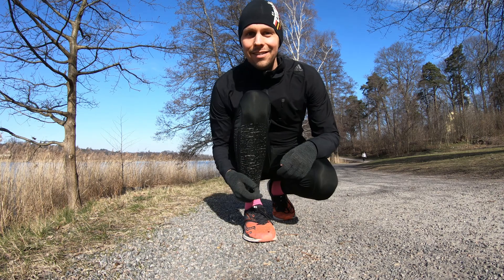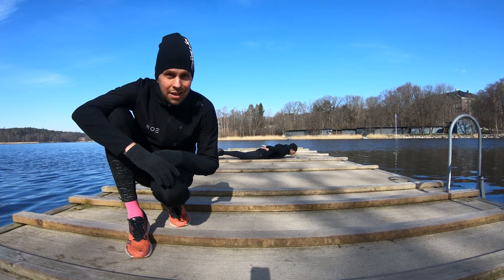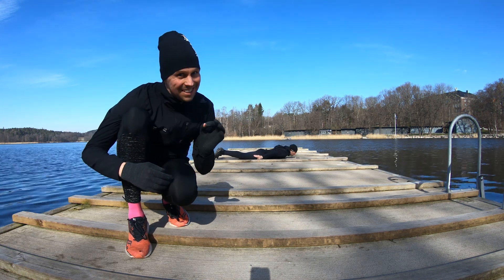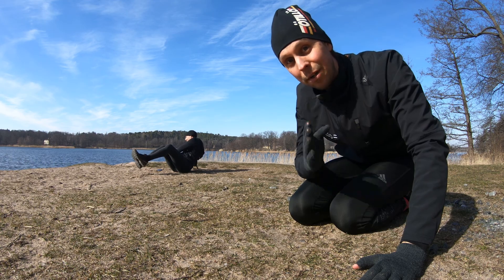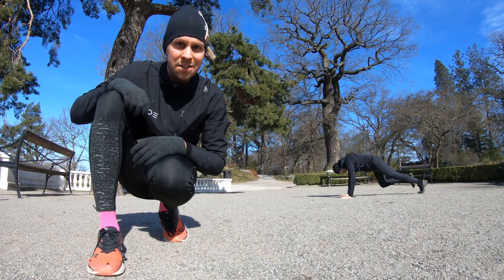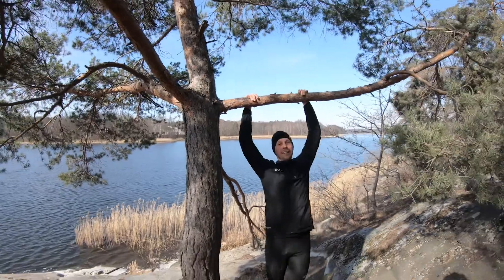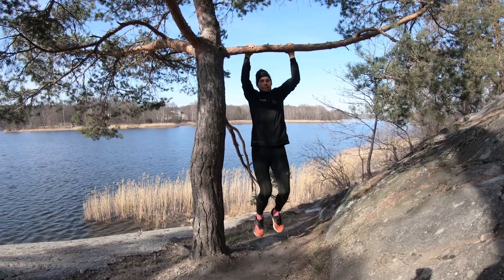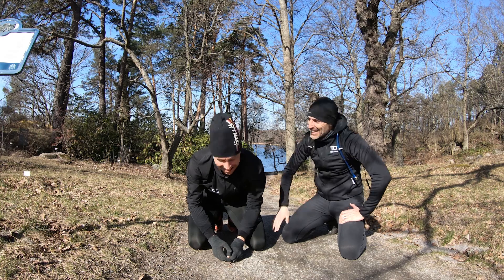Ötillö swimrun Hvar sprint challenge | TOT Endurance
There are of course more pressing matters than races being cancelled. But it’s sad that we can’t race as we had planned for. In the swimrun world, Ötillö Hvar has been postponed and will hopefully take place in November.

With that, we won’t experience the magic course on Hvar right now. However, one way for us to share an experience connected to the race, and to connect to each other even though we are socially distancing ourselves from one another, is to do the sprint course as intervals.

Like this...

The run legs, we are doing as runs. And instead of swimming, we are doing strength work. So, the workout will be:
300 meters running
20 push-ups
400 meters running
50 back extensions
5700 meters running
70 Russian twists
1600 meters running
30 burpees
1400 meters running
30 Mountain climbers
600 meters running
10 Pull-ups
500 meters running

This is a tough workout!

Welcome to TOT

We help you to reach your goals in triathlon and swimrun.